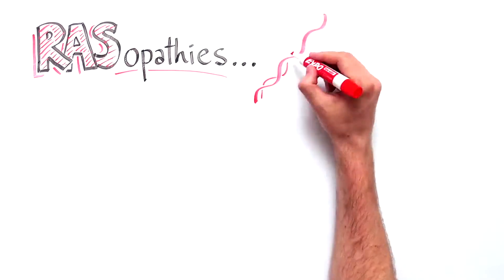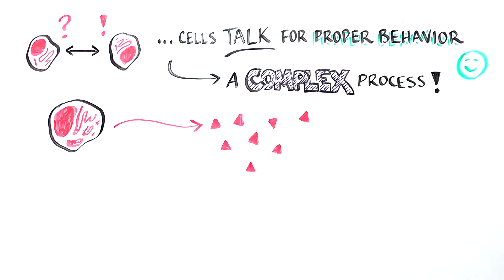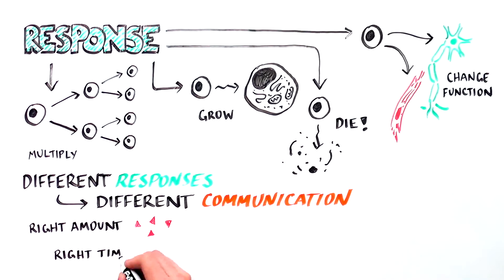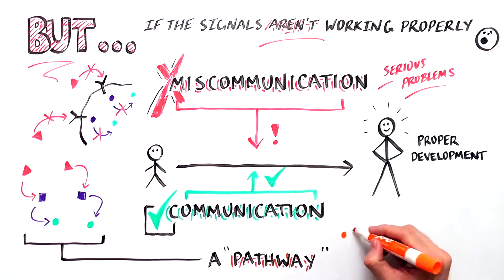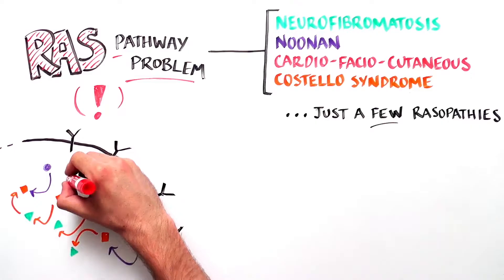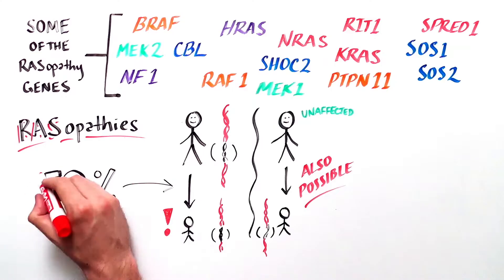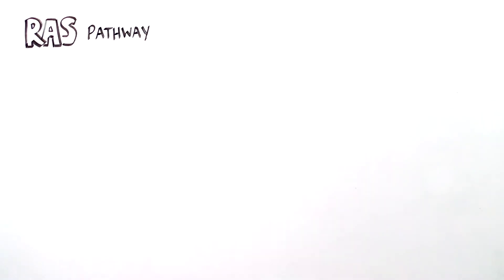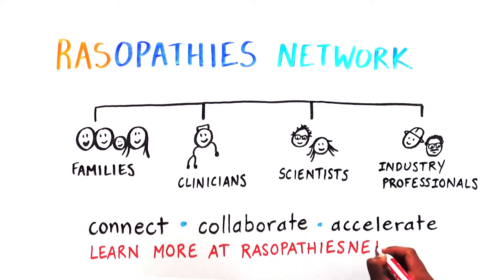What are the RASopathies (updated)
Did you know that cells talk to each other? Turns out their secret language is the key to our development, and is also implicated in cancer and rare diseases called RASopathies.

Find out what the RASopathies are and how research for these rare diseases could help cancer patients!

This video was produced in collaboration with YourekaScience